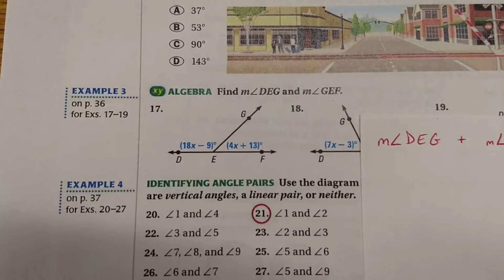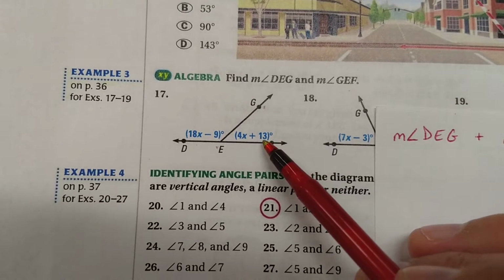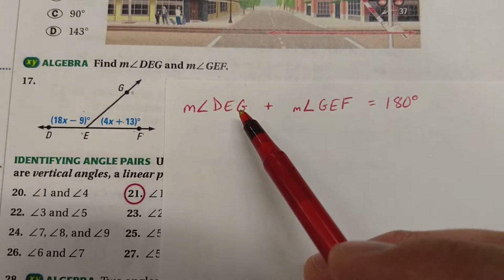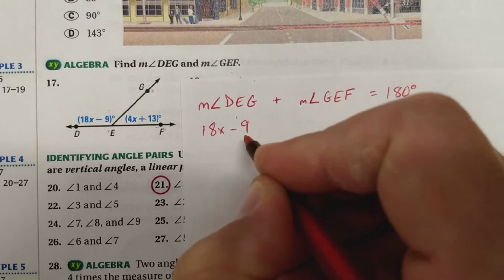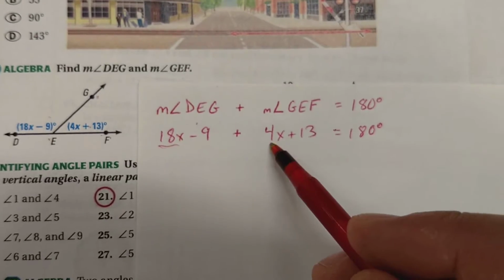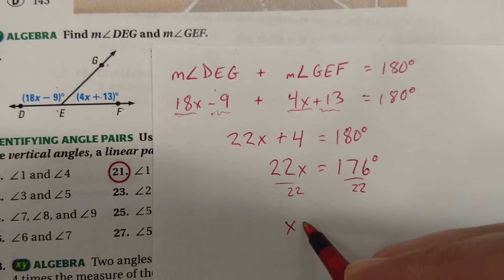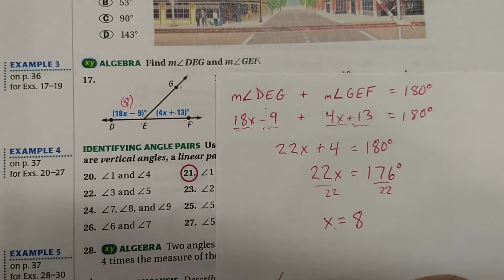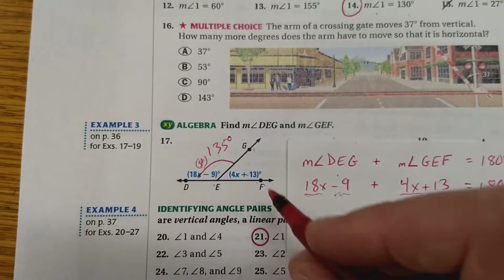1D - Algebra p.39 #17